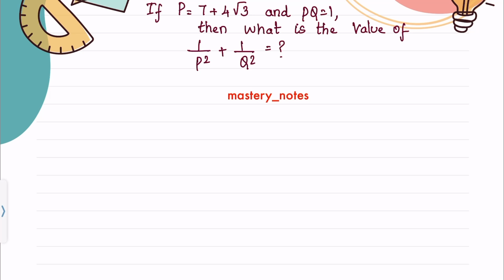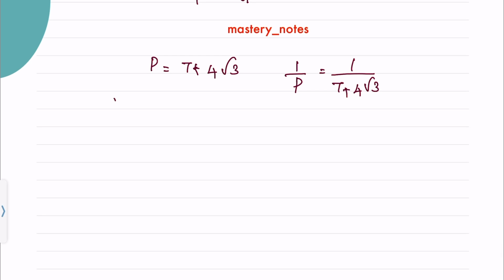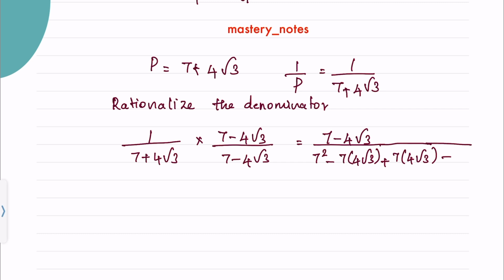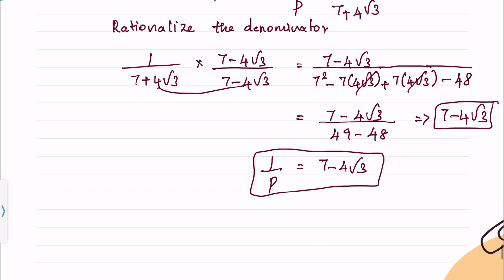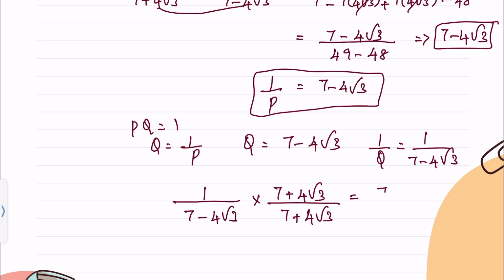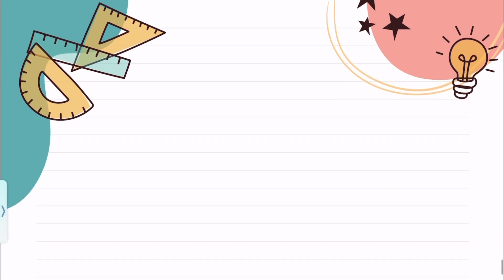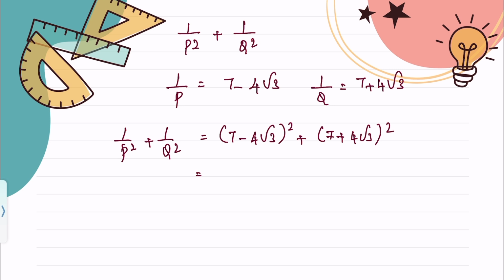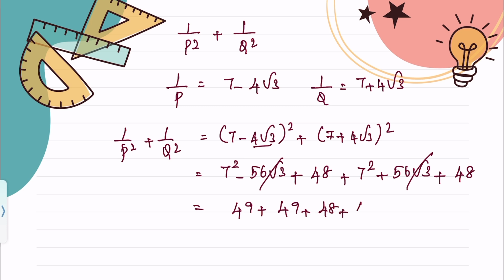SSC | If P = 7 + 4 sqrt(3) and PQ = 1, What is the value of 1/ P^2 + 1 / Q^2 | Maths | Mastery Notes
Welcome to Mastery Notes! 🎓

In this video, Lets dive into the world of Maths, offering clear, concise, and comprehensive solutions to help you master these subjects. Whether you're a high school student, a college-goer, or a lifelong learner, our step-by-step explanations and practical examples make complex concepts easy to understand and apply.

🔢 Mathematics: From algebra to calculus, we break down tough problems and show you the tricks and techniques to solve them effortlessly.

I love to hear from you and are here to help you succeed!